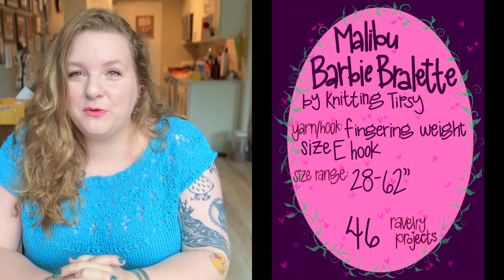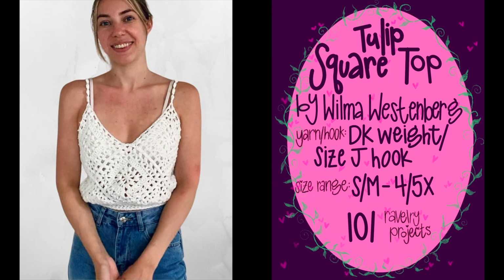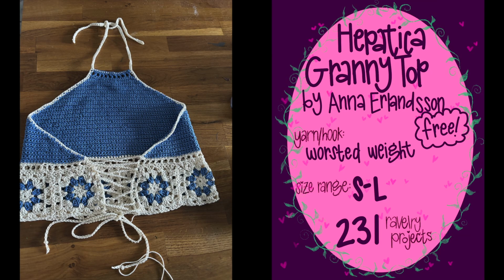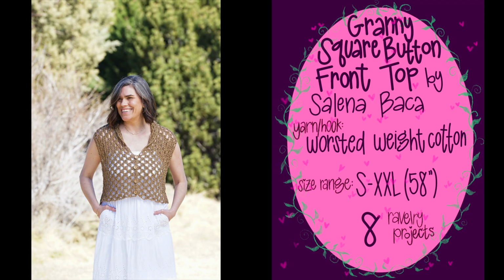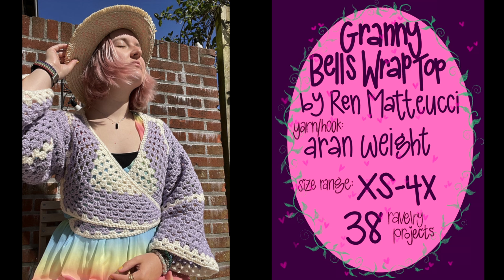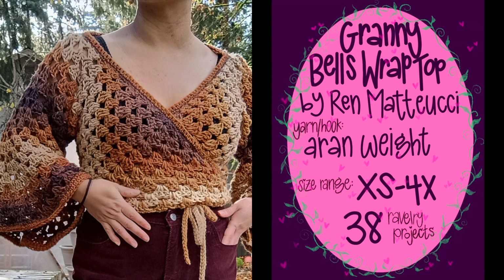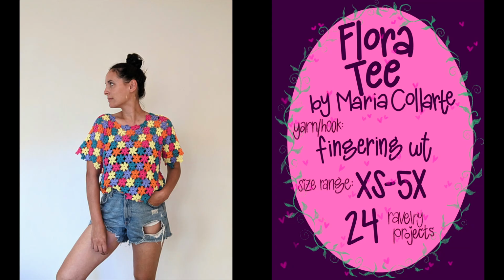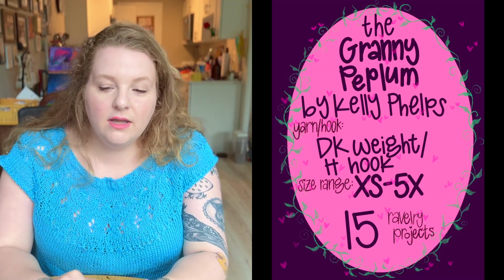✨15 Granny Stitch Garments to Crochet For Summer!☀️ pattern roundup | crochet corner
Looking for a crochet project to make this summer? I got you covered. Here's 15 adorable granny square and stitch crochet patterns to make before summer is in full swing!
PATTERNS MENTIONED:
Abuela Tank by Michelle Jones
Size range: 30-64” zero ease
Granny stitch crocheted in the round in sport weight cotton
Hook size: E
Ravelry projects: 195

Malibu Barbie Bralette by Knitting Tipsy
-Size range: 28-62”
-tiny lil tank top thats pretty low cut in granny stitch
-fingering weight yarn on size E hook
-46 ravelry projects

Breezy Days Daisy Tank Top by All About Ami
Size range: small- 5X
Hook size G for worsted weight cotton
Ravelry projects: 65
AVAILABLE FOR FREEEEE

Tulip Squares Top by Wilma Westenberg
-raverly projects: 101

Kanata Kerchief Tank by Jennifer Ozses ~~
 -Sizes S/M, L/XL but also adjustable based on some ravelry projects people have just simply made the granny squares bigger to accommodate more sizes.
-raverly projects- 797
~AVAILABLE FOR FREE~

Granny Square button front Top by Salena Baca
-Small- XXL (up to 58” bust)
- ravelry projects: 8

Woodstock Weekend tank by drops design (available on their website)
 -Sizes XS-3XL but also adjustable
 -ravelry projects: 107, a lot of people have made some really cute stuff with this pattern and a lot of people have modded it cutely

See my Vest by Zeens and Roger
-sizes 1-9 up to 62” bust
-ravelry projects: 70

I also found some adorable tops!

Scrappy Granny Tee by Emily Marie Davies
-size range: 33=65”
-hook size G for fingering weight sock yarn
-101 ravelry projects

Granny Bells Wrap Top by Ren Matteucci
-sizes XS-4X
-written for aran weight and the designer used acrylic, I would probably choose a DK weight cotton blend for summer. Really cute little tie wrap v neck cardigan would be great for summer

3) Amma granny square top by maria valles
-size range: to measurement
-lace weight delicate granny square top crocheted in Islandic wool on size E hook basically just two huge squares with sleeves
- FREE PATTERN but on the other hand the patterns quite literally two rectangles so i dont know how much you need one tbh

4) Flora Tee  by Maria Collarte
-sizes XS - 5X
-only 24 ravelry projects but they are all beautiful

5) The Granny Peplum by Kelly Phelps
-sizes XS-5X

6) the relaxagon shirt by caroline zuschlag
Raverly projects: 151